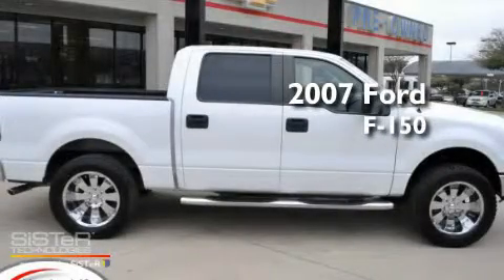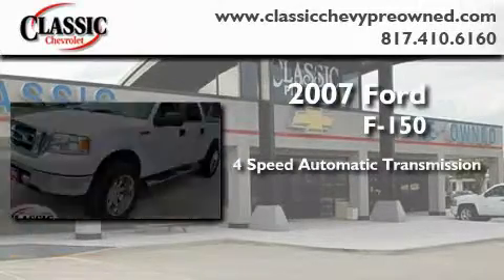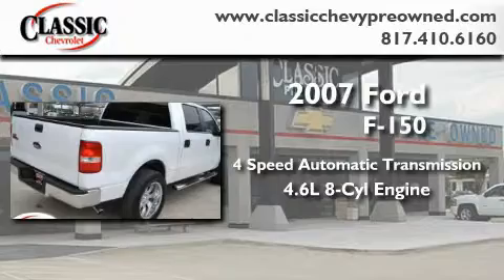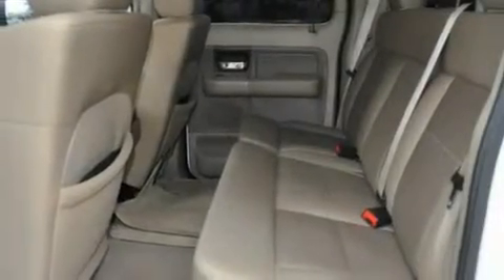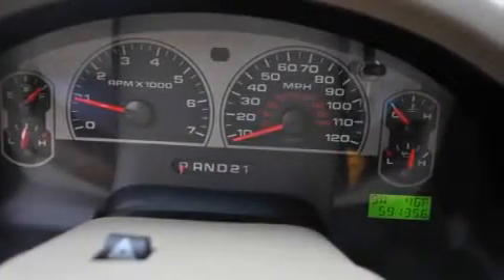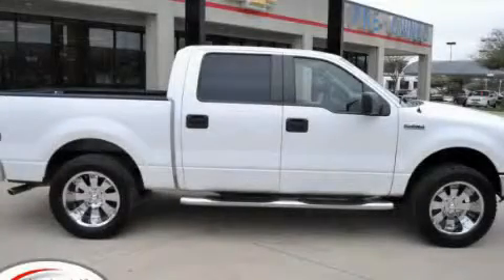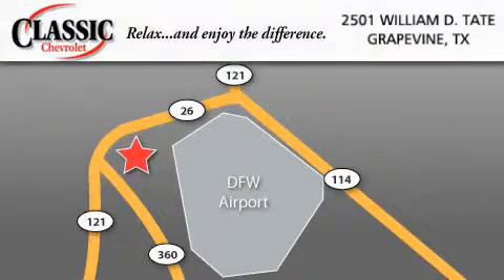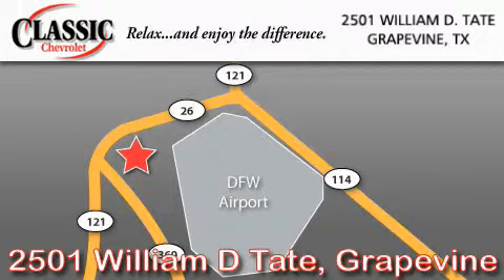2007 Ford F-150 Arlington TX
Year : 2007

 Make : Ford

 Model : F-150

 Engine : Gas V8 4.6L/281

 Trans . : Automatic

 Exterior : Oxford White

 Miles : 59,136

 Interior : Tan

 Classic Chevrolet

 2501 William D Tate

 2007 Ford F-150 Grapevine TX